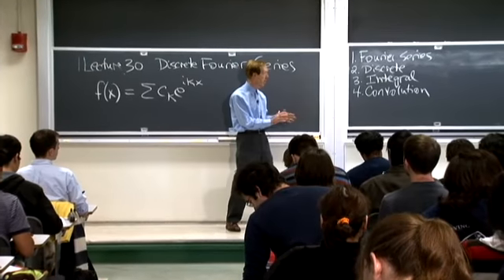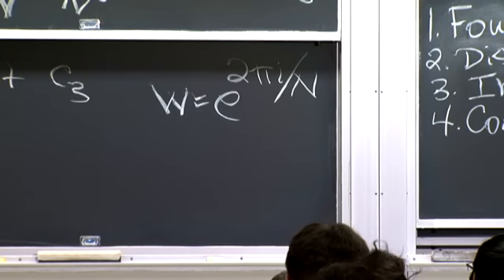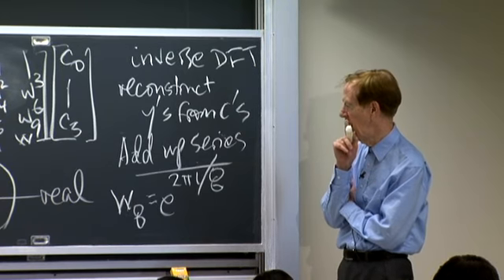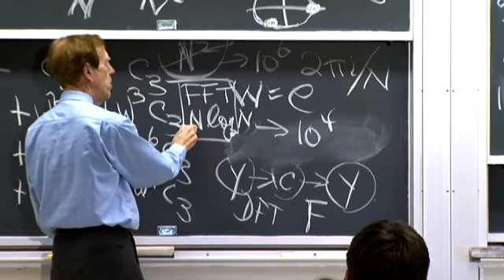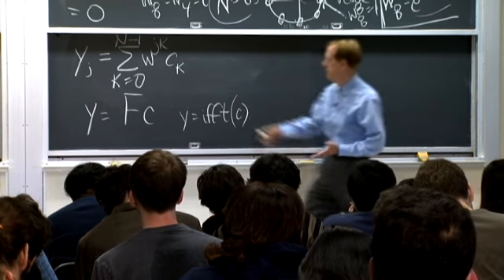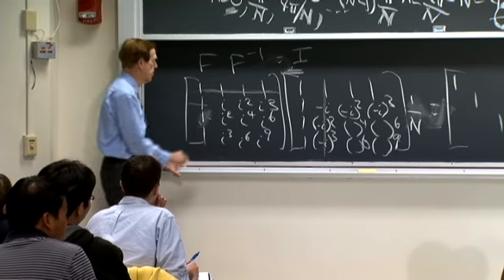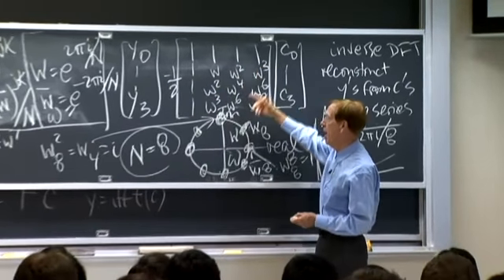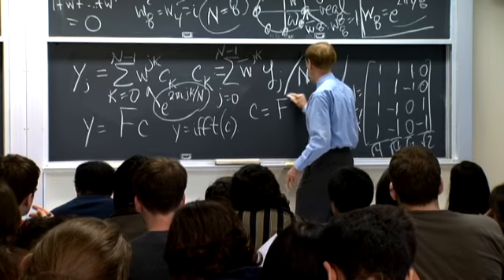Lec 30 | MIT 18.085 Computational Science and Engineering I, Fall 2008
Lecture 30: Discrete Fourier series